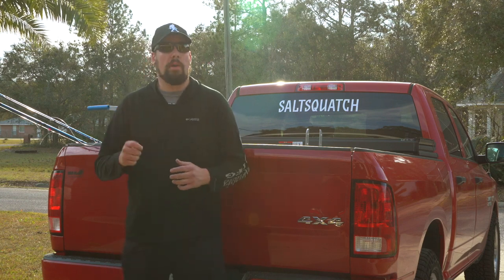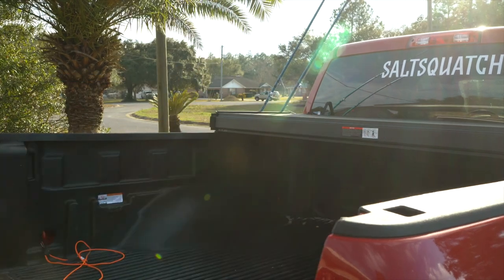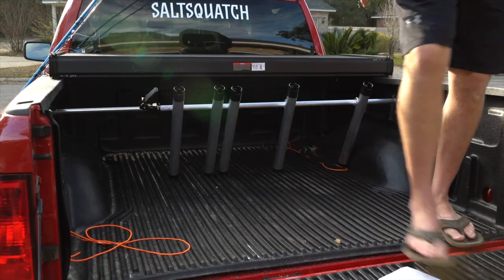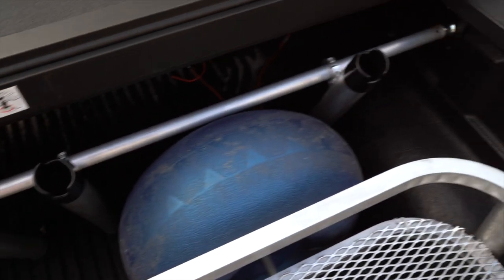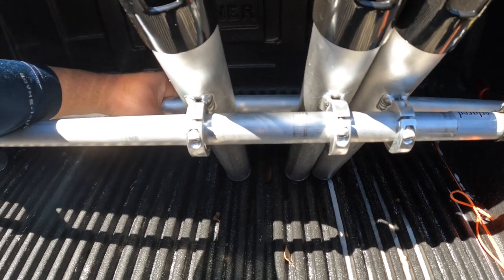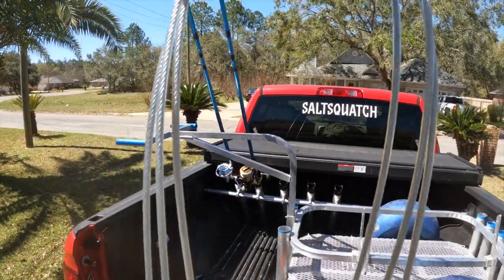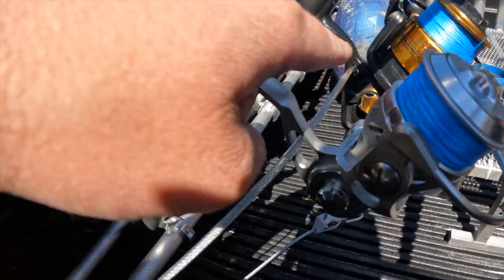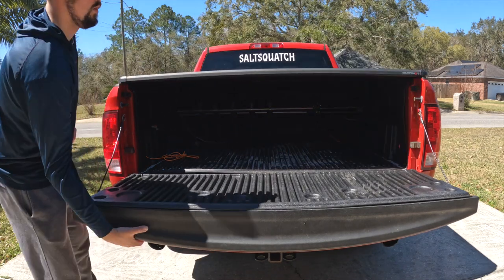This will save you THOUSANDS on FISHING RODS!! **Portarod Review**